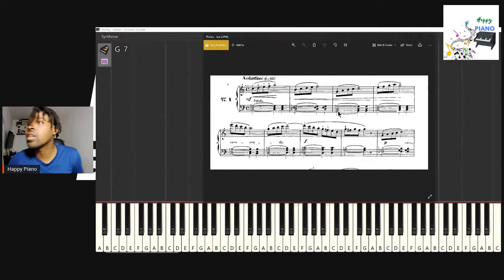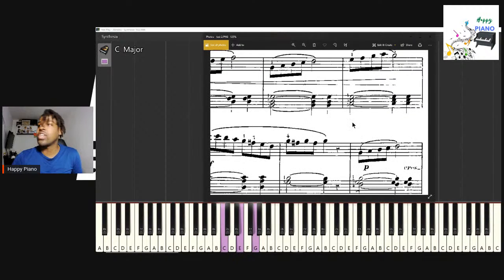How to Read Music Quickly and More Easily With This Method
Working out how to Read Music quicker and more efficiently.
This First lesson talks about breaking down the Music in to chord blocks.